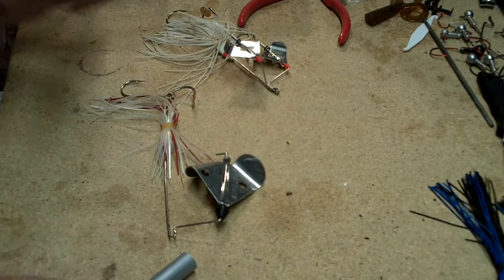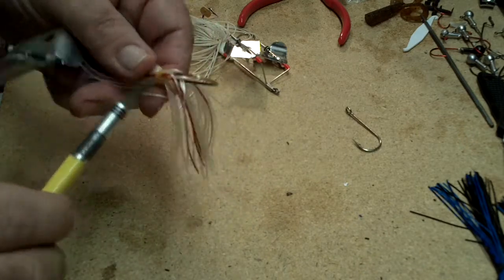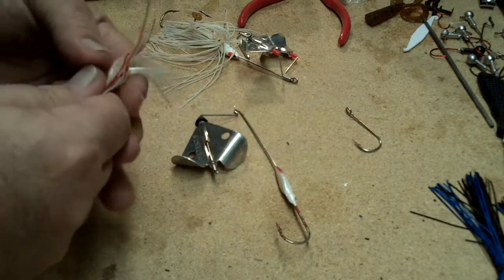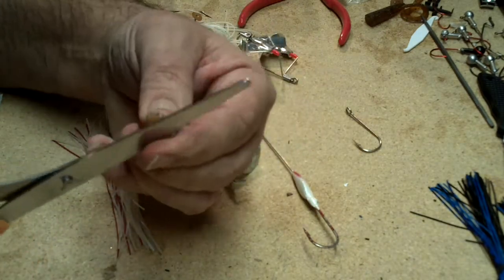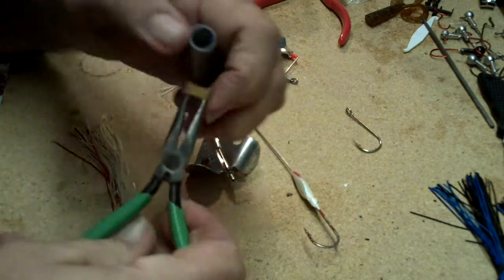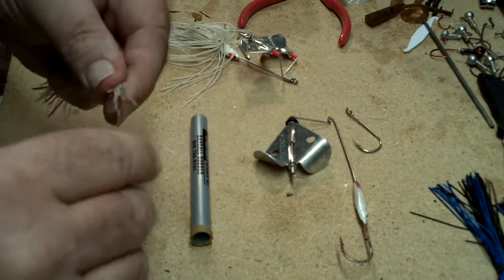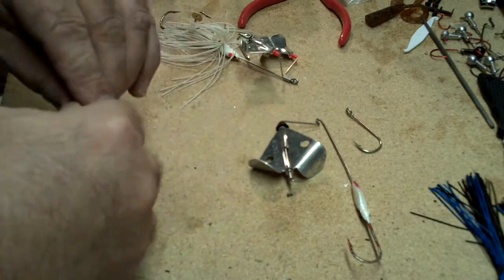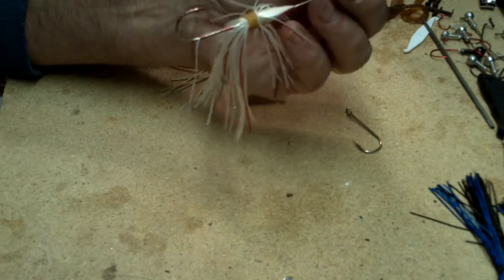Repair Skirt Keeper on Buzzbait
Here's a quick tip on how to get some added mileage out of your favorite buzzbait!